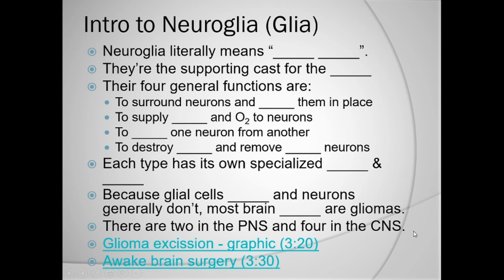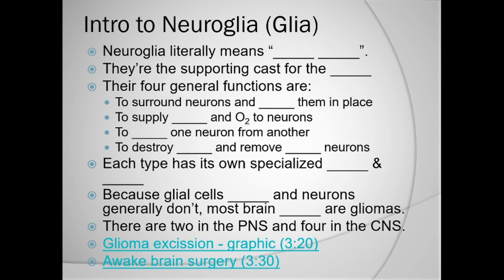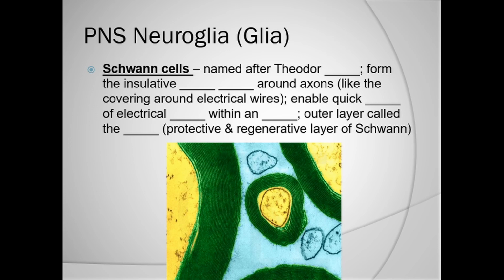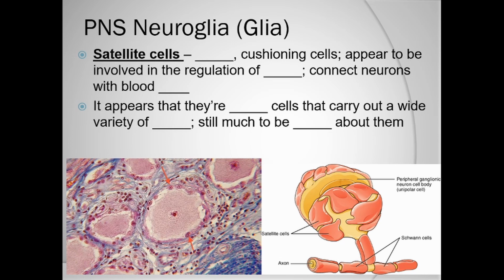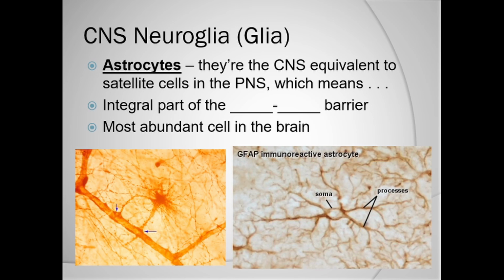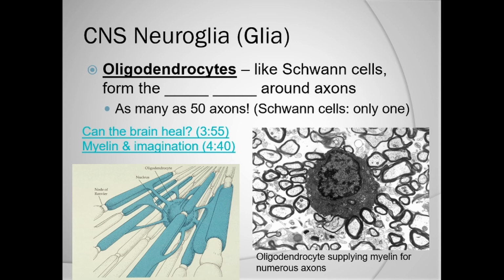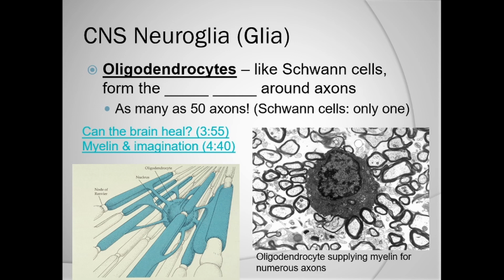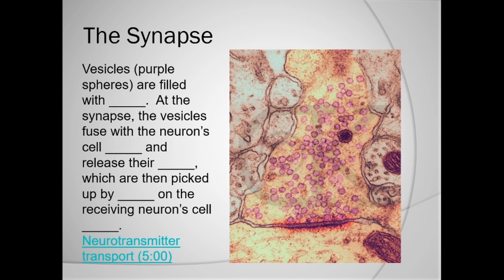Nervous System Part 3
Part three of an introductory lecture on the nervous system